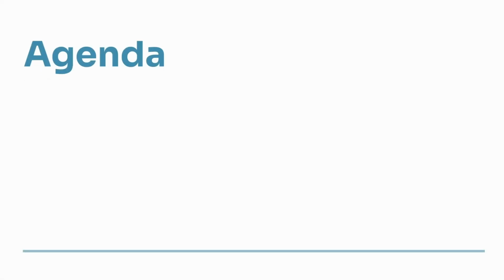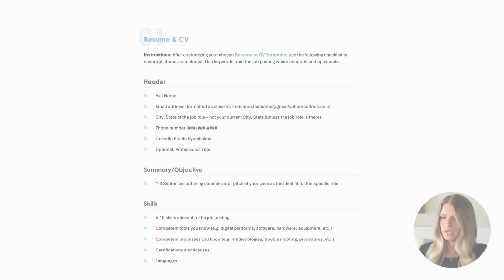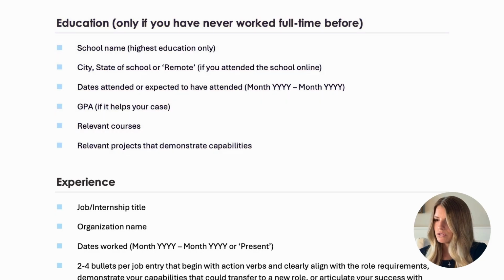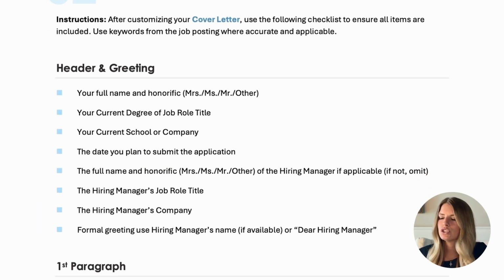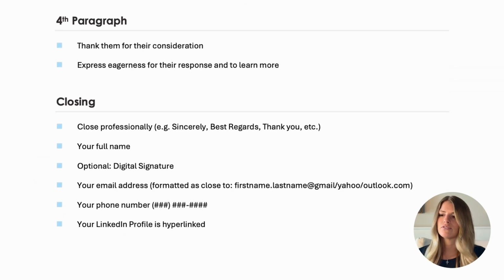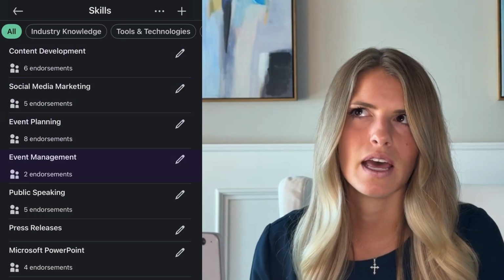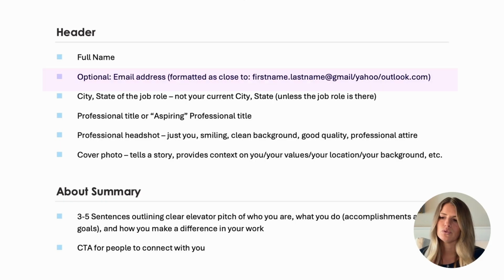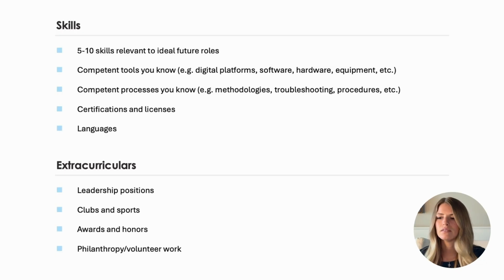Are You Really Ready to Submit That Application?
📋 OVERVIEW:
You built the resume, the cover letter, the references, the LinkedIn profile. But did you actually do EVERYTHING necessary before hitting submit?

This FREE checklist walks you through a full case-for-candidacy review across all documents recruiters will see, so nothing important gets missed right before you submit your job application.
🗂️ CHAPTERS:
00:00 Introduction
01:17 Part 1: Resume & CV Review
03:13 Action Items (#1)
03:22 Part 2: Cover Letter Review
04:26 Action Items (#2)
04:34 Part 3: References Review
05:17 Action Items (#3)
05:27 Part 4: LinkedIn Profile Review
08:20 Action Items (#4)
08:29 Your Takeaways

🎉OUR FAVORITE PARTNERS:
If you use them to purchase services, we receive a kickback at no additional cost to you and sincerely appreciate your support for us to continue making content for schools through using these links!